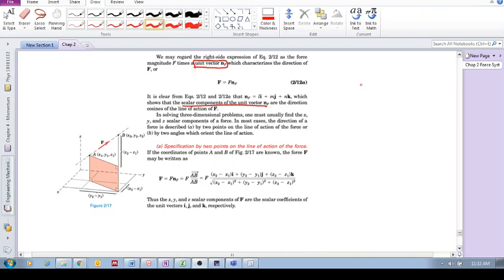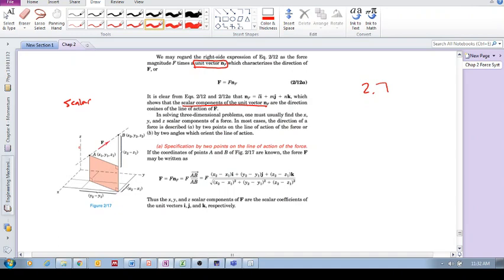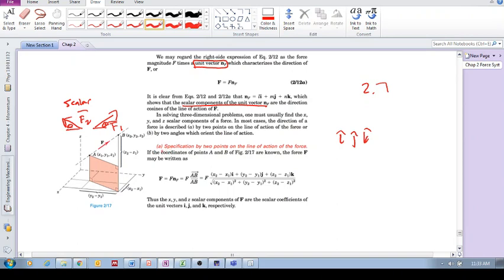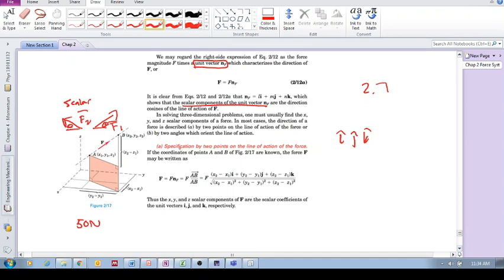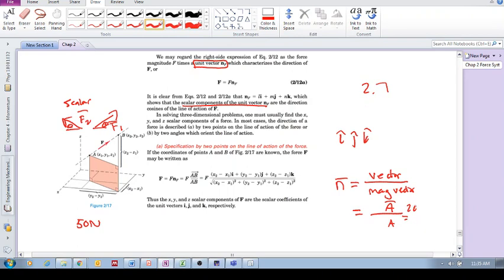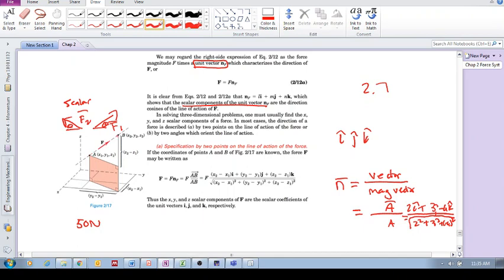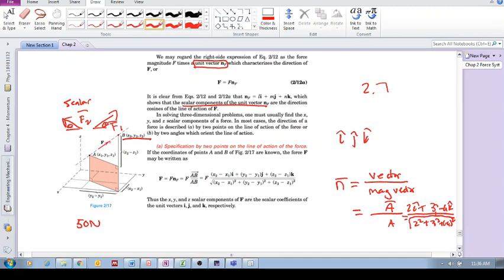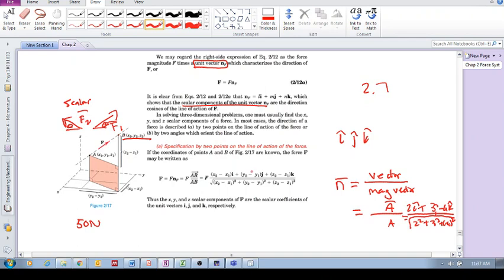Chap 2.7 - Rectangular components (three dimensional) (b): Convert force to vector using two points